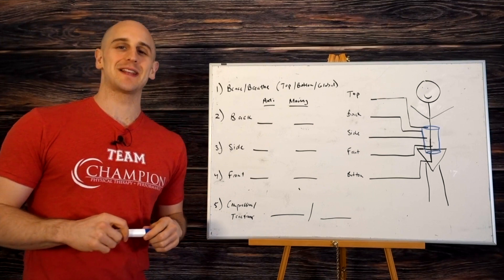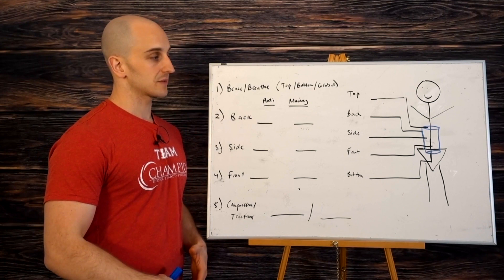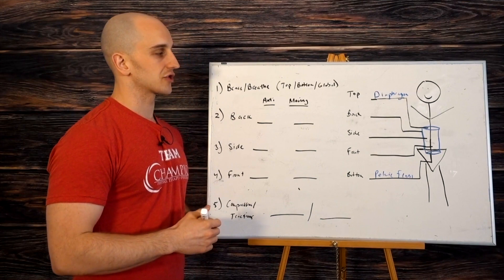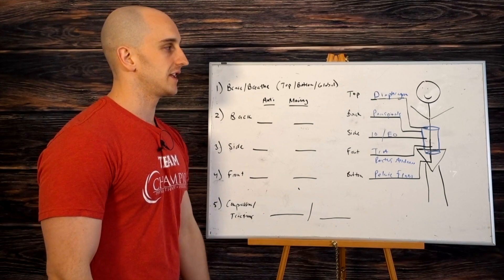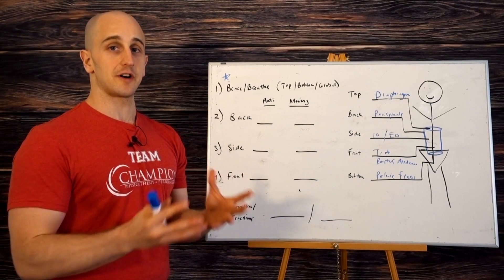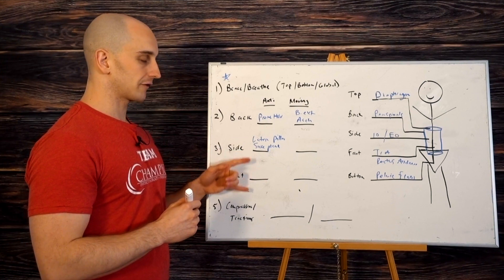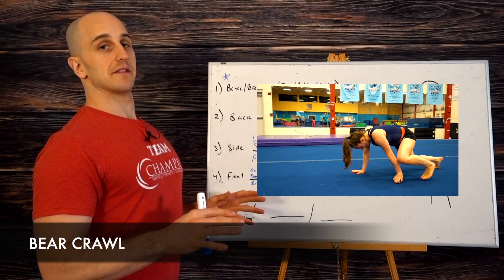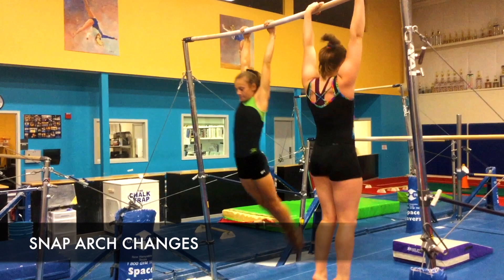6 Effective Core Training Progressions (20+ GREAT Exercises)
In this video, Dave provides a complete, in depth tutorial on training and strengthening your CORE! He covers everything from understanding the anatomy of the core, to functional exercises that will strengthen each individual part of the core. He discusses exercises to target the back, sides and front of the core, in addition to the concept of bracing/breathing and the compression/traction side of strengthening the core.

This is a SHIFT24Club​​​​​​ eligible post! Comment SHIFT24Club​​​​​​ in the first 24 hours to be entered to win a chance to have a DM question/consult chat with Dave Tilley!